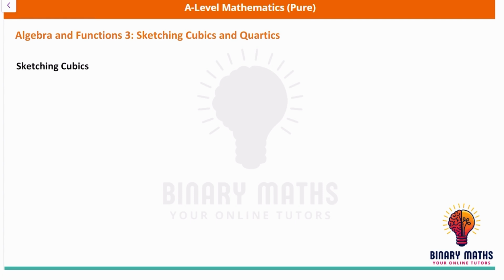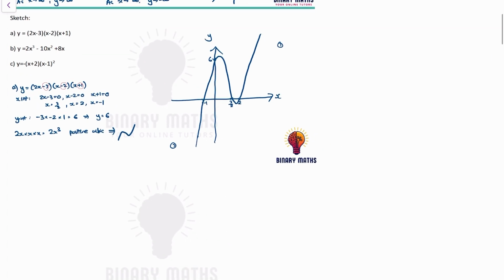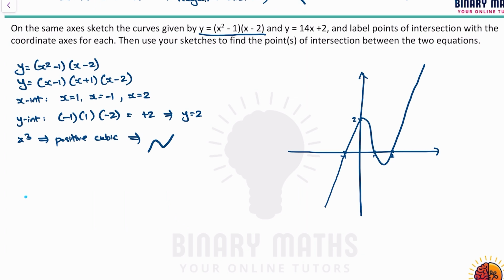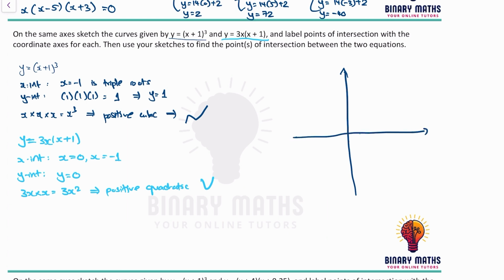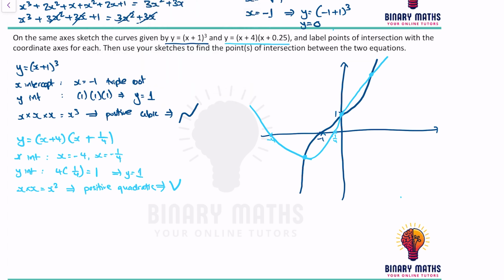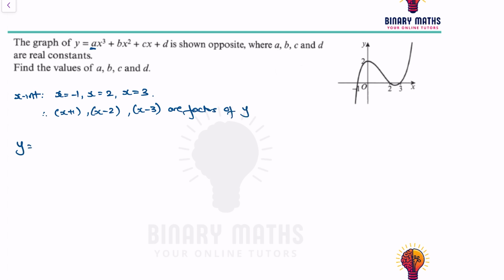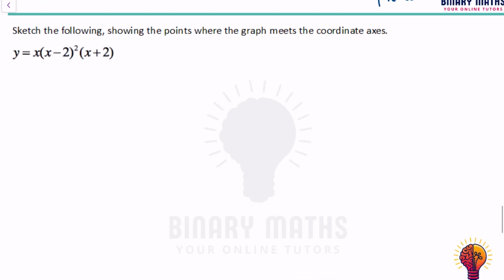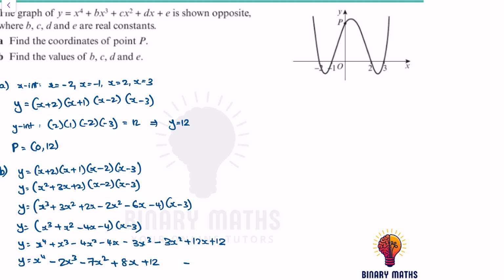A-Level Mathematics | Pure | AF3.1 | Sketching Cubics and Quartics